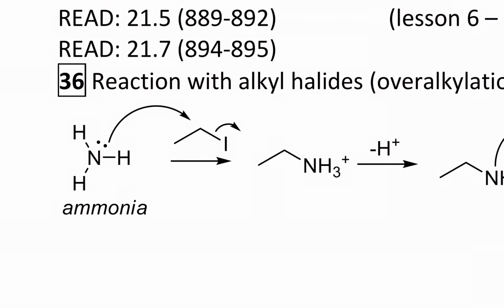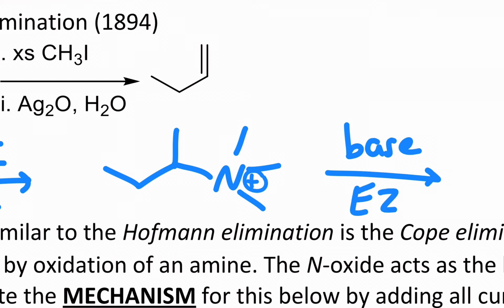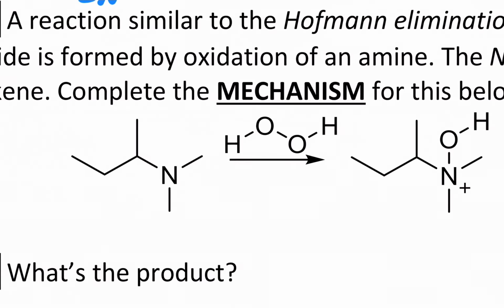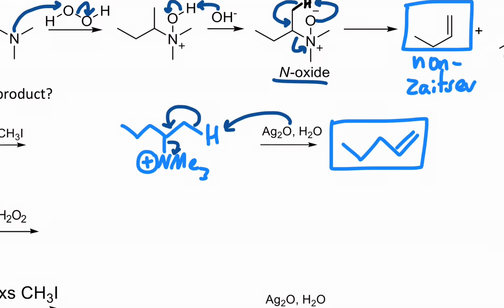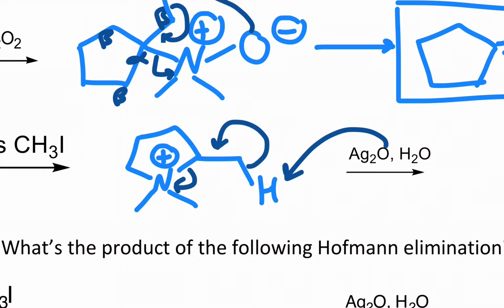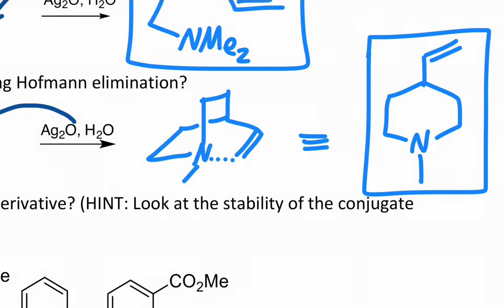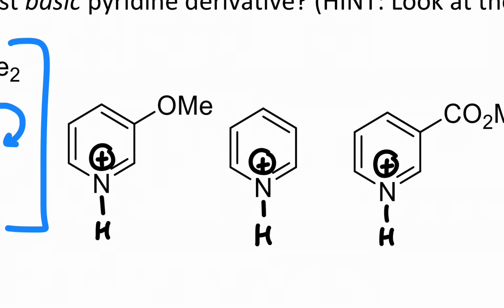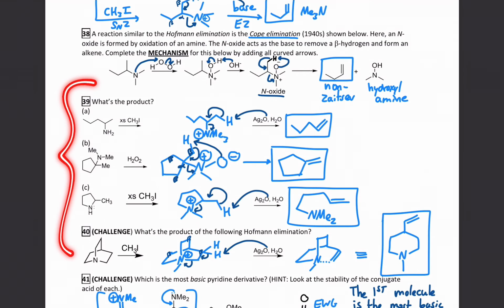Orgo 11.6 - Hofmann and Cope elimination